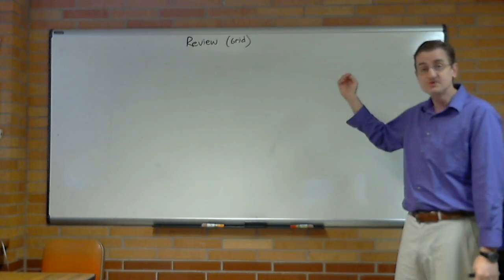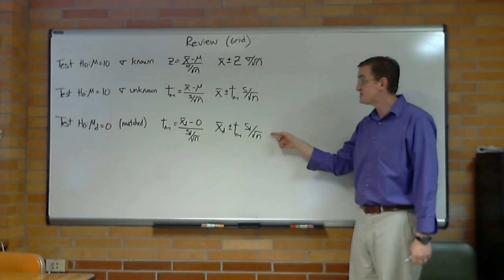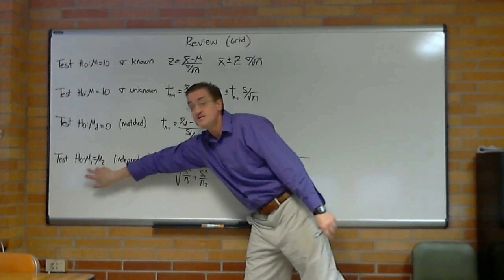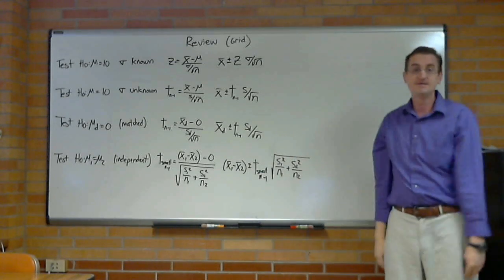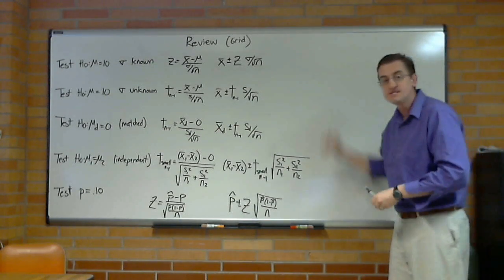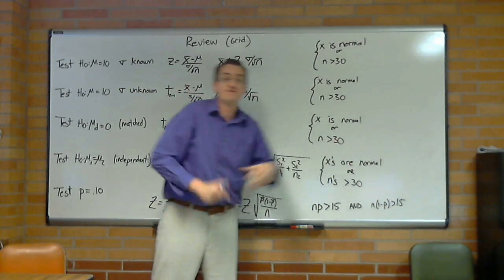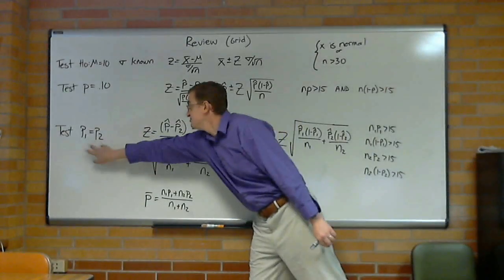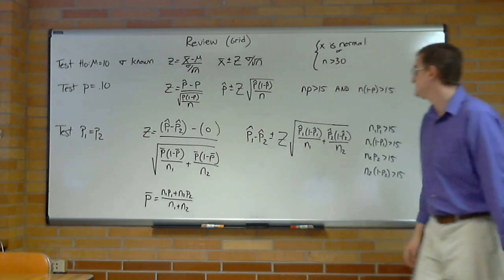Review Grid for mu and p